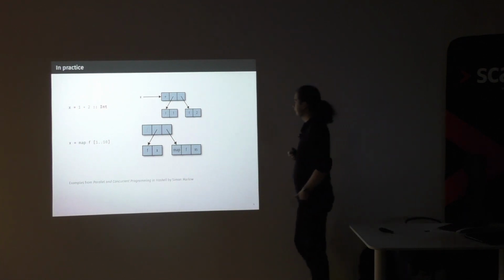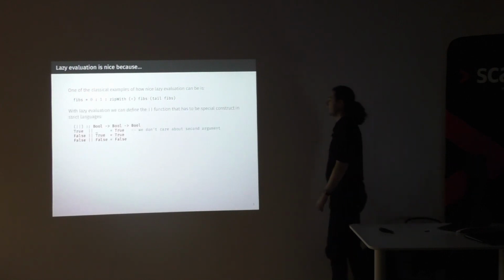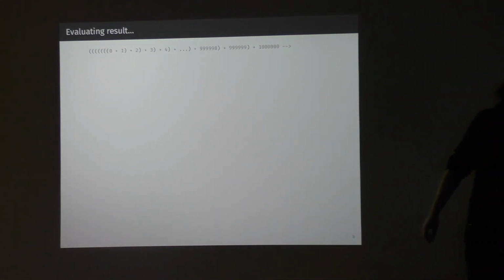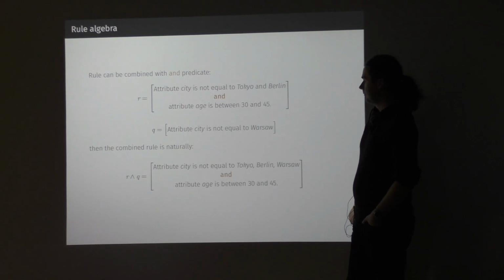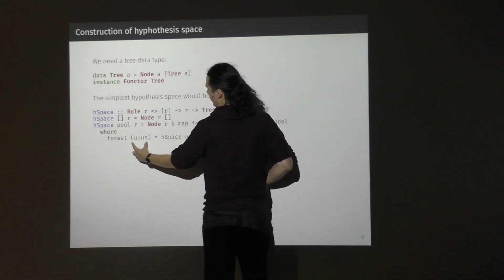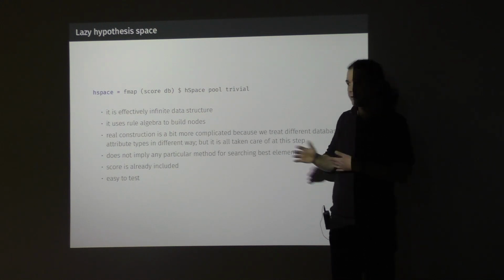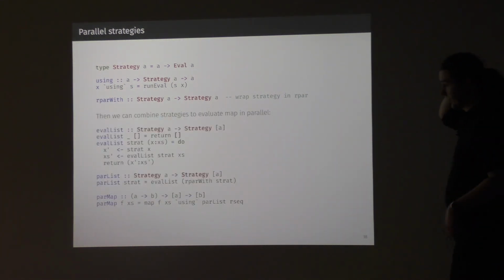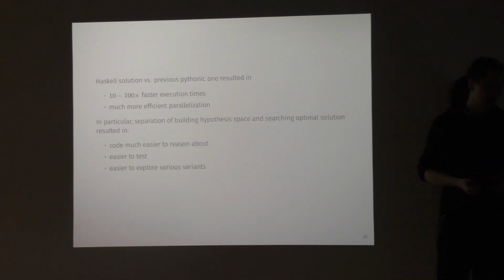#15 "Be lazy on production" by Tomasz Tylec Functional Tricity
Lazy evaluation, when explained in Haskell tutorials, is usually illustrated with some nice and simple (sometimes mind-bending) examples. However, when it comes to real-life applications, one can get impression that laziness is more a nuisance than an asset: it impacts performance and cause space leaks. In order to show that this is not an accurate statement, I will present a simplified version of a real-life tool that is used in Zettafox and by its clients for building machine learning models (precisely it constructs a so-called association rules), where lazy evaluation is a critical feature that significantly simplified our code (w.r.t. python implementation), opened it for easier customisation and allowed for much better parallelism.

Speaker:
Tomasz Tylec
Currently I work for Zettafox as a Research Scientists/Chief Data Scientist, previously I was an assistant professor at University of Gdańsk. I have a PhD in mathematical physics and growing passion for Haskell.